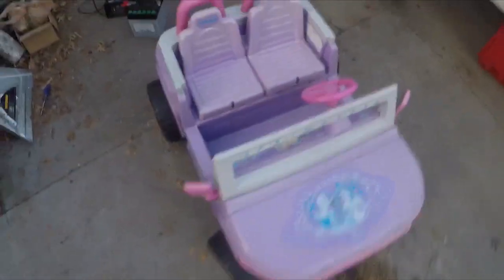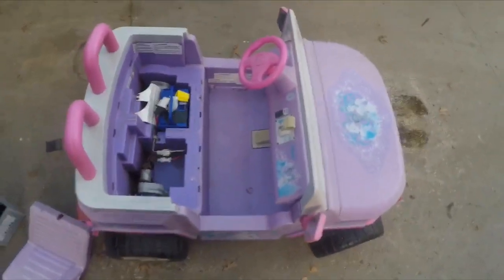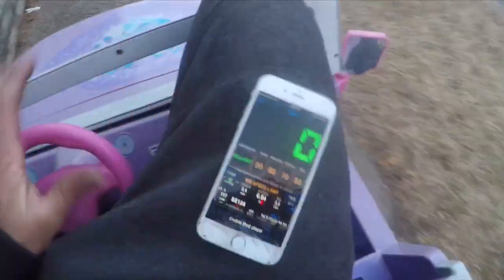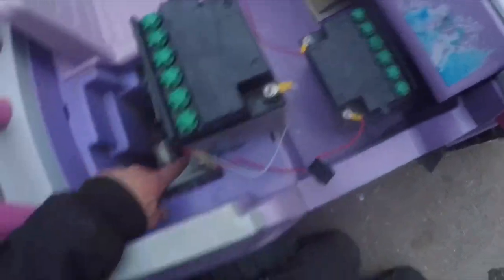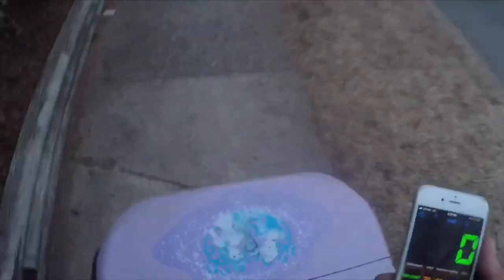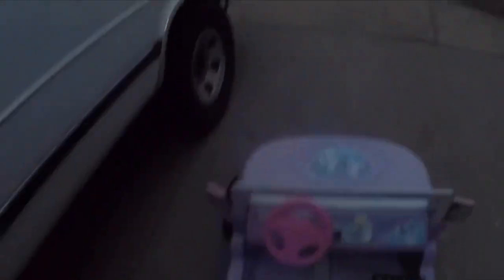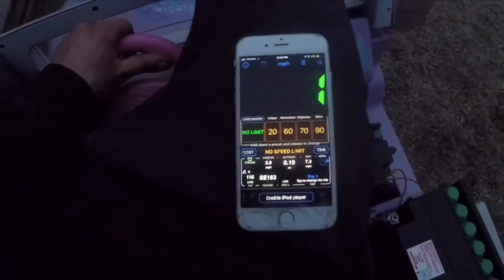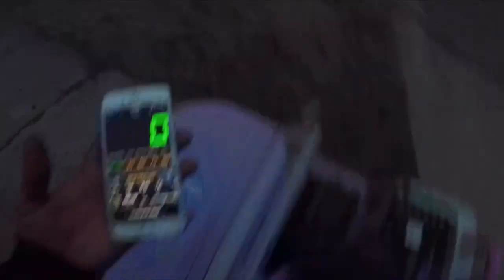(E1) Over Volting 101 *build or not* Very Fast Electric Go Kart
Episode 1of 4  On a  very fast electric go cart build! A lot to come 72v and 14kv motor speeds of 45mph!!